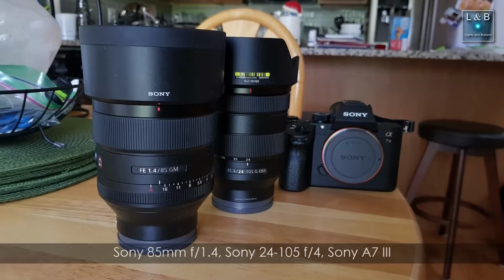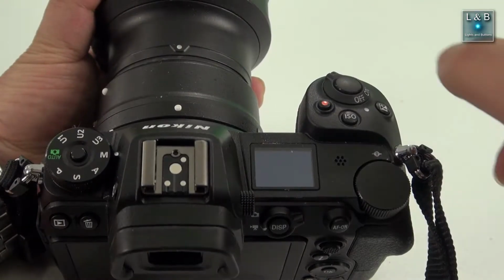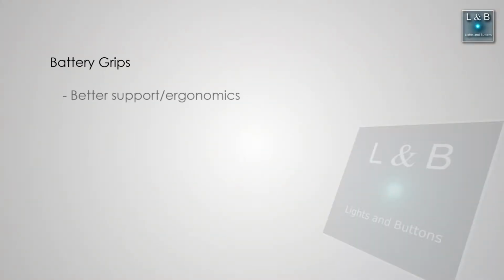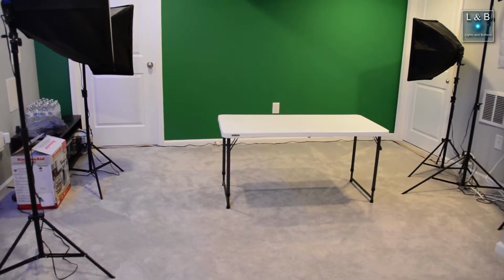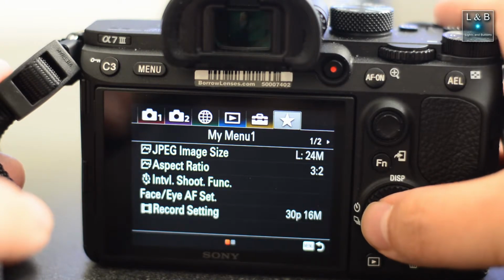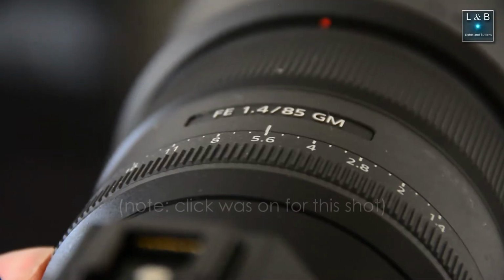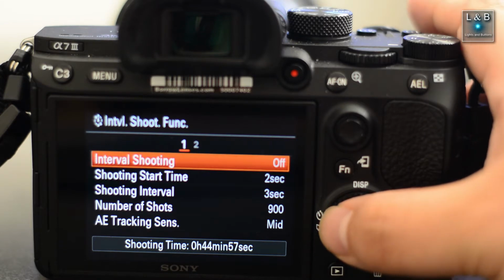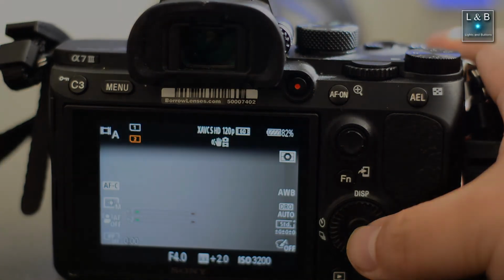Sony A7 III: Buy, wait, or go APS-C? - Part I (Featured Episode #14)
Let's talk about the A7 III (coming from a Nikon shooter). Nikon was great for still photos, but I felt they are behind with video. But what about Sony?

I mentioned August in this video...it took me like a month to finish editing! Hope you guys enjoy!